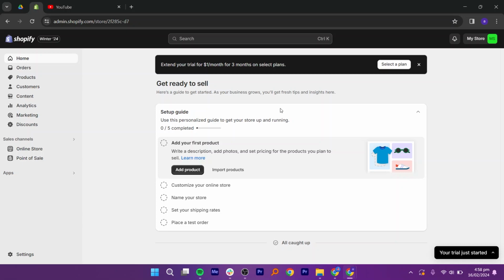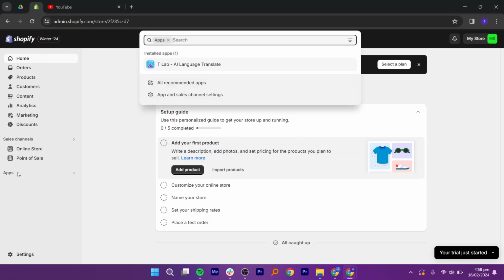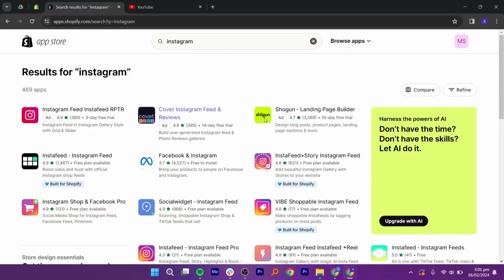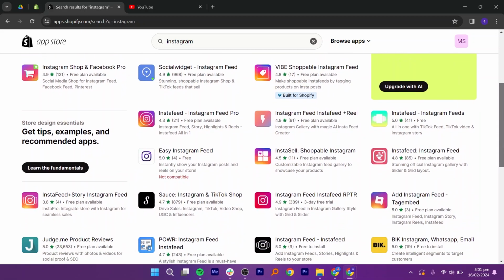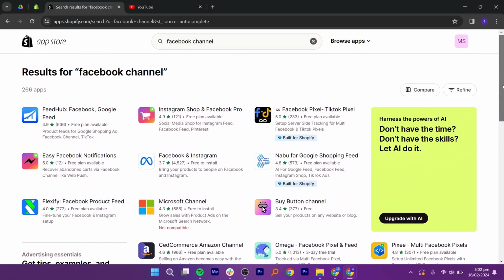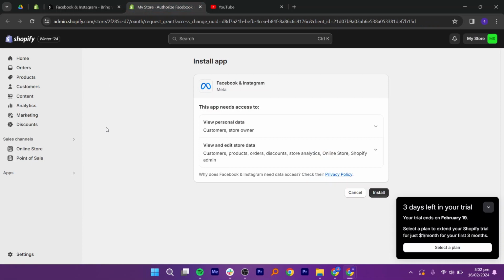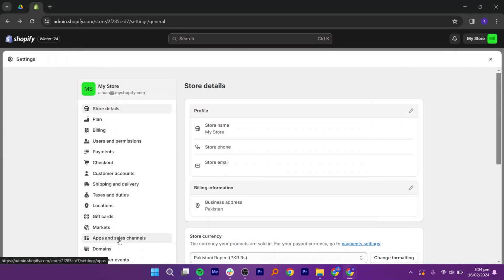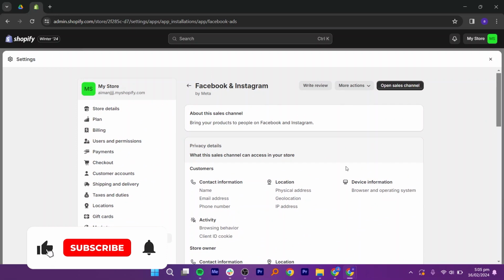How To Set Up Instagram Shop With Shopify | QUICK & EASY (2025)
In this video I'll show you how to set up instagram shop with shopify. The method is very simple and clearly described in the video. Follow all of the steps and see how to set up instagram shop with shopify.